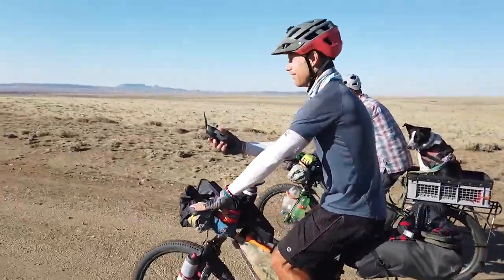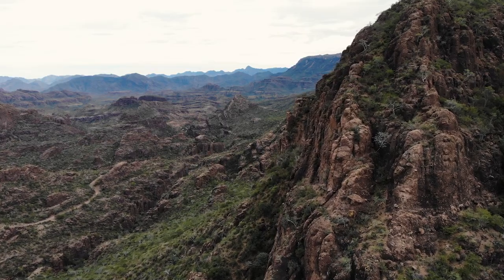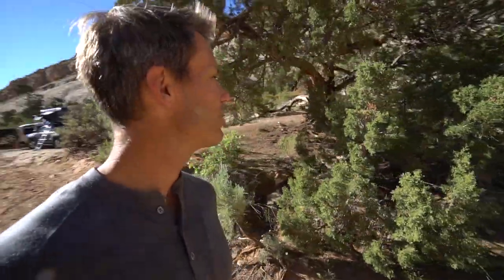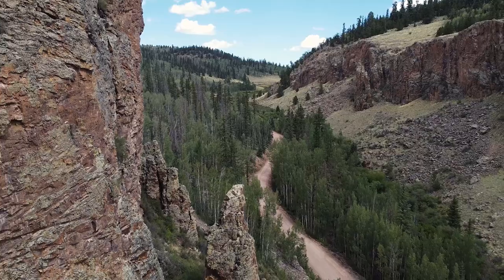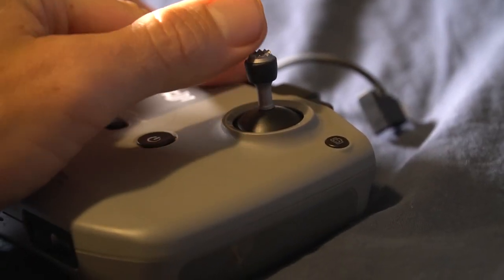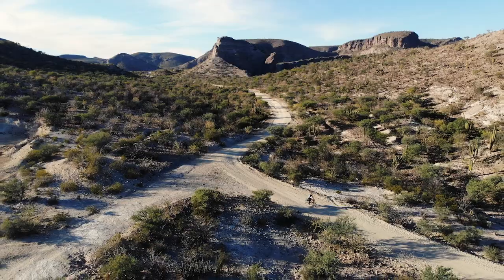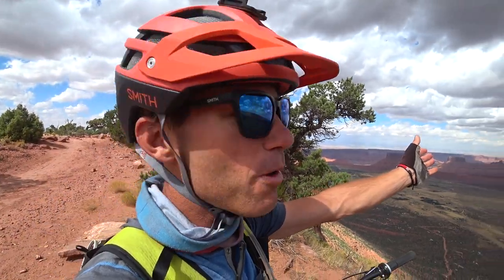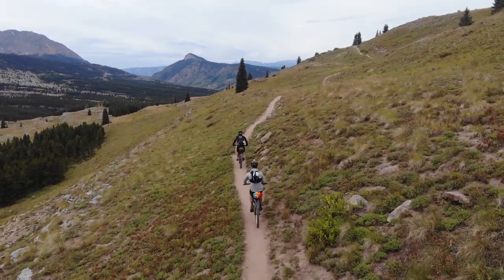How To Film Yourself With a Drone While Biking *Hint-All Manual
This is a tutorial for filming bike adventures with a drone. It's a random skill, but makes videos WAY cooler. I got my first drone in 2016, the Mavic Pro, and since then I've been incorporating drone footage into all of my adventure videos, especially my bike packing tours.

Camera Gear:
Sony A6500

*I do get some compensation if you choose to sign up